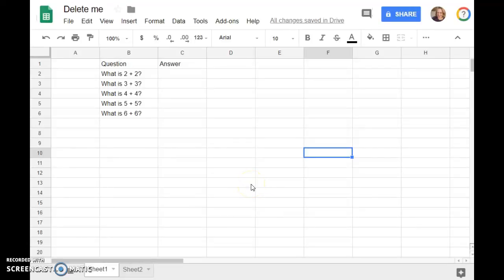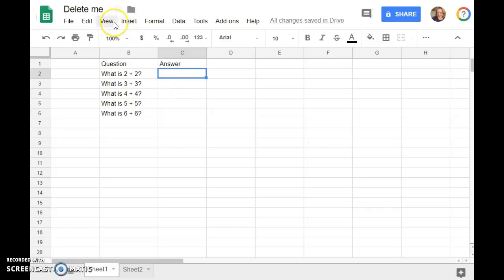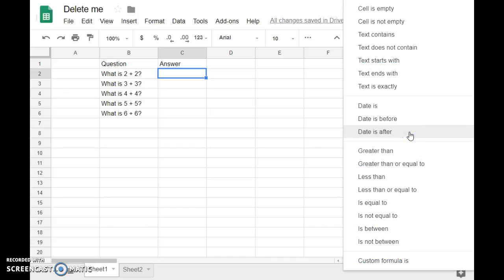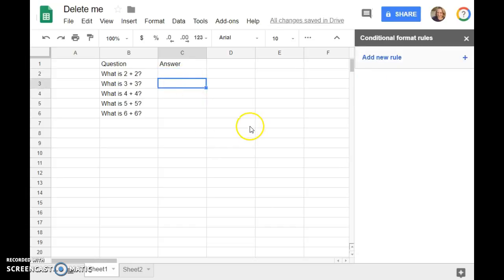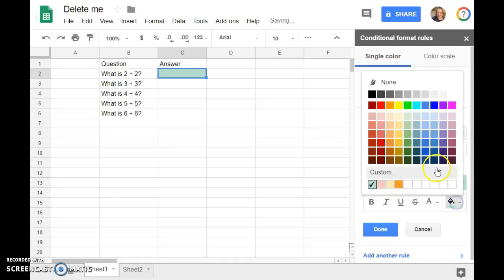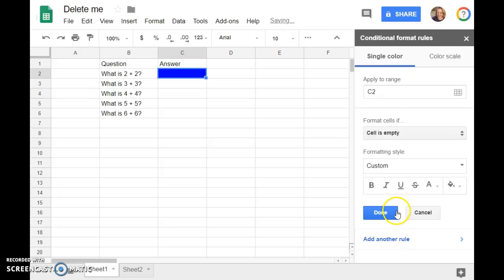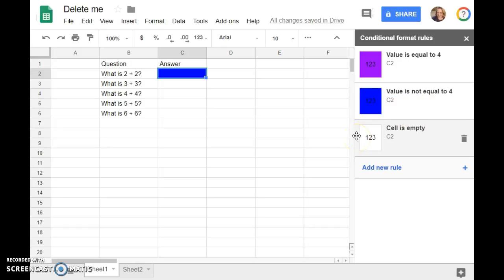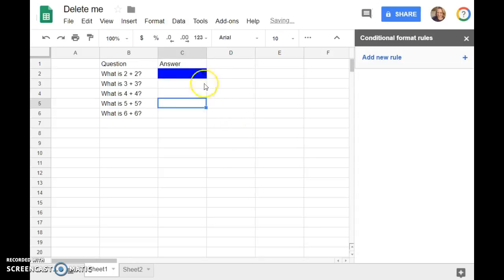Using Spreadsheets With Breakouts- Video 1